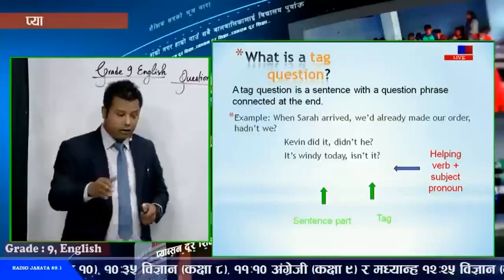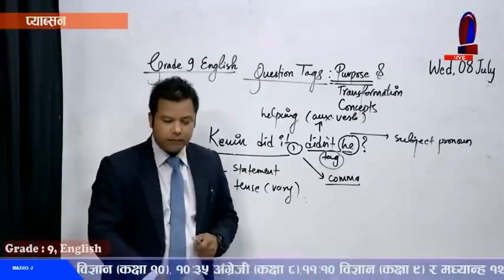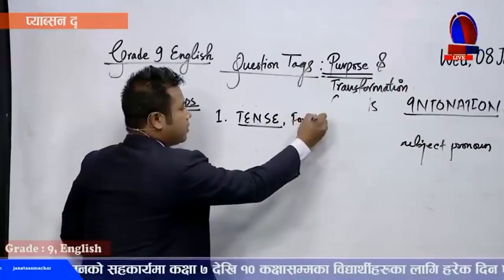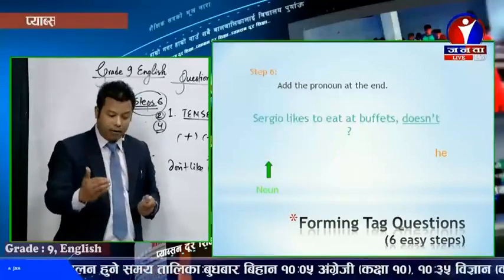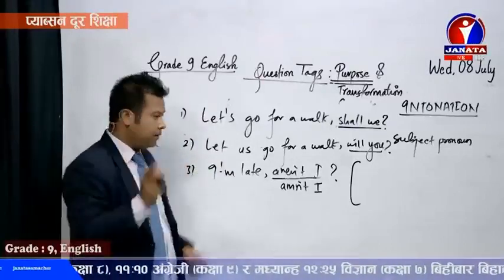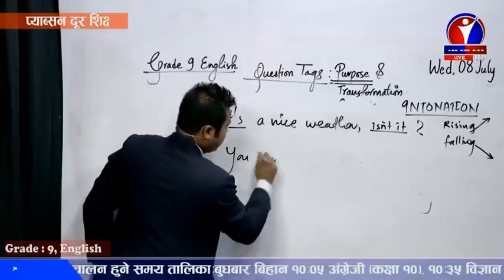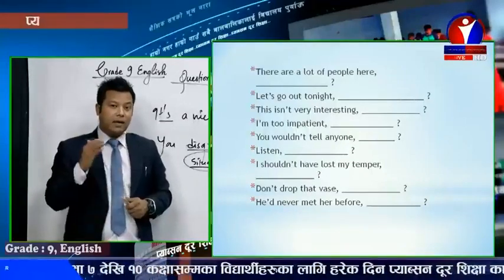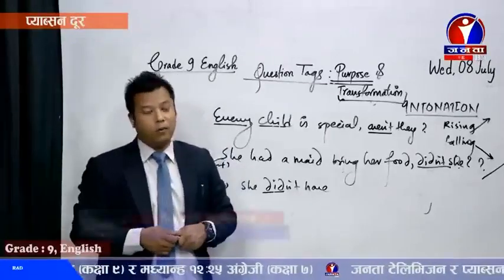PABSON दूर शिक्षा, Class NINE (9), English, Episode 21, Distance Education, Janata Televisin, DAY 21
PABSON दूर शिक्षा, Class NINE (9), English, Episode 21, Distance Education, Janata Television, DAY 21